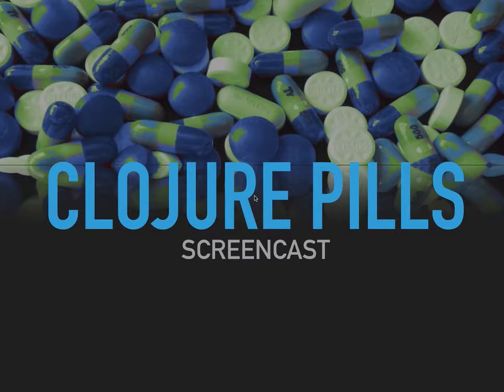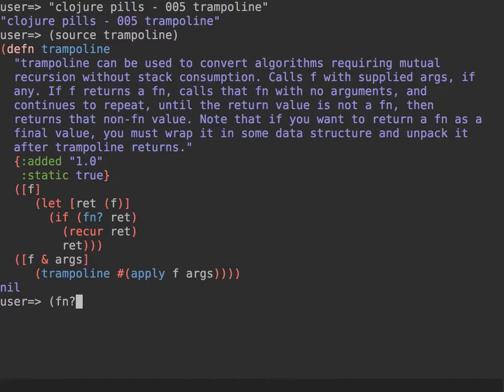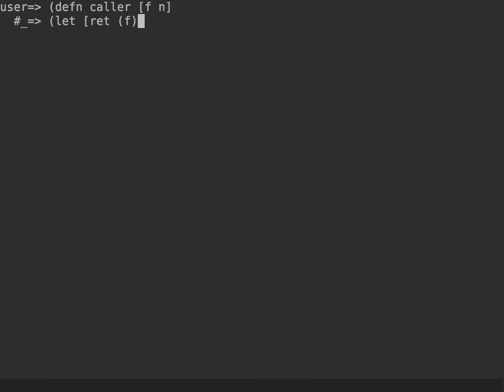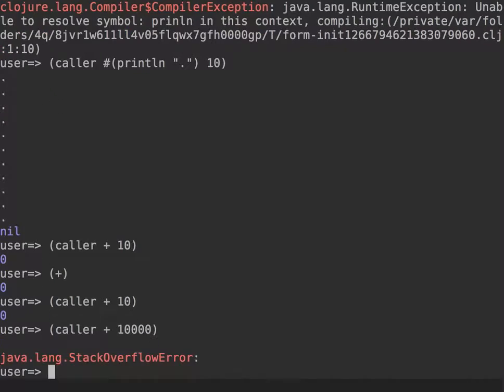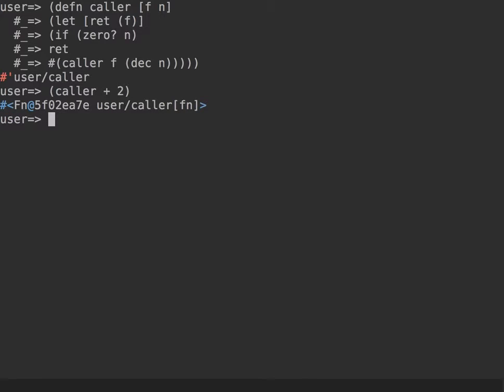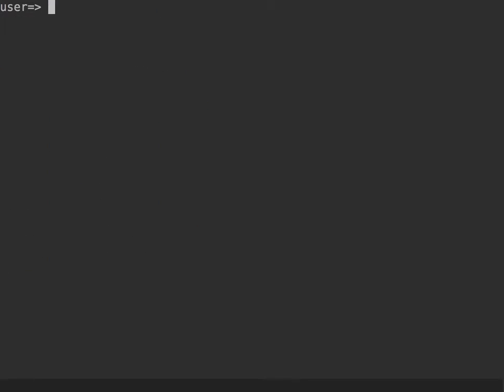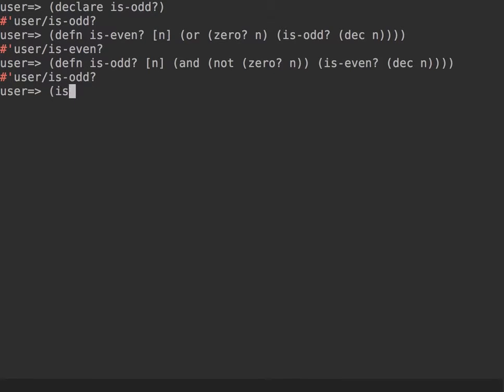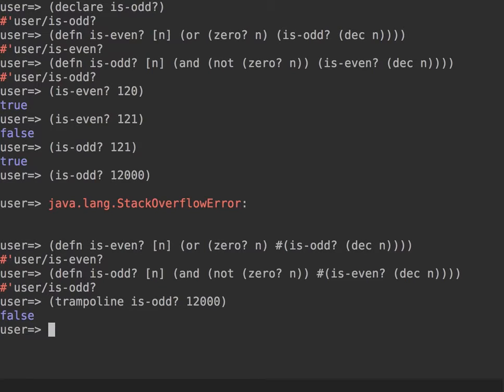005 trampoline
The trampoline function from the Clojure standard library. Used mainly to avoid stack overflow in mutual recursion, it has a few interesting properties. Shownotes